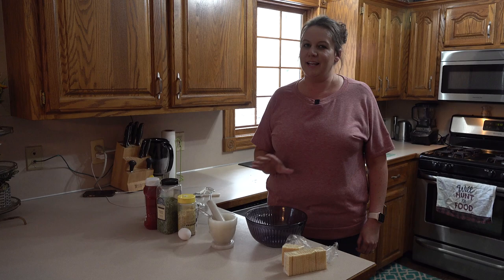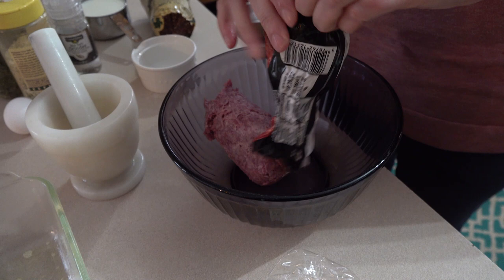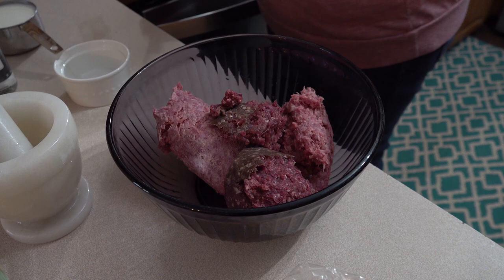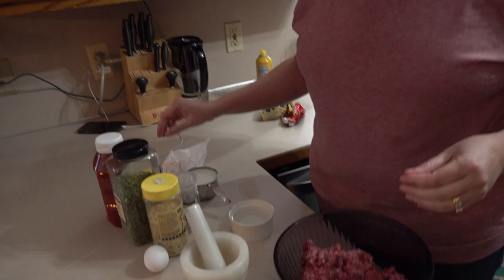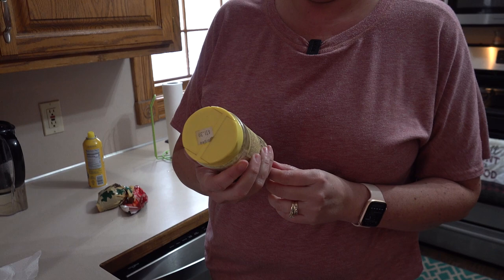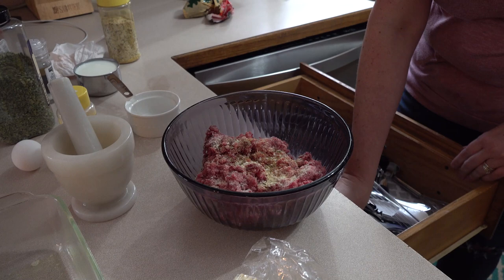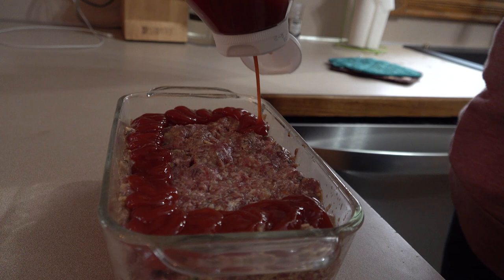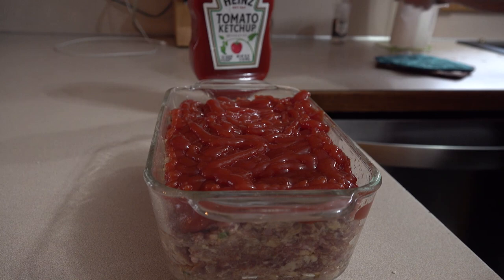How To Make Venison Meatloaf Recipe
Hey everybody ! Hope you're all doing well today.  Received feedback with interest from at least a few in regards to what we do with our deer after the harvest.  Basically, some wild game cooking episodes.  We are planning on making at least a few videos using our wild game venison recipes that are quick and simple that we used to raise a family.  We will likely make more of these easy to prepare venison recipe videos if we see enough interest.  Enjoy this episode of how to make Venison Meatloaf with one of the deer I harvested last fall of 2021.  From field to table baby !!! YES !!!

Would you like to be a part of camp and help support our efforts? Your support will help improve camp. (Add stain to the outhouse, oil for our lamps, gas for the chainsaw, camera upgrades, batteries for trailcams, etc...)